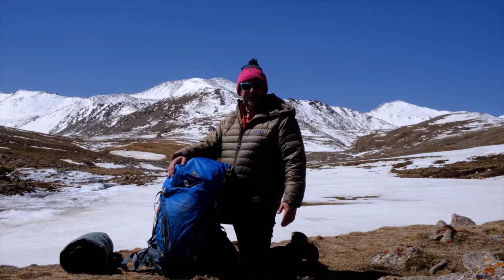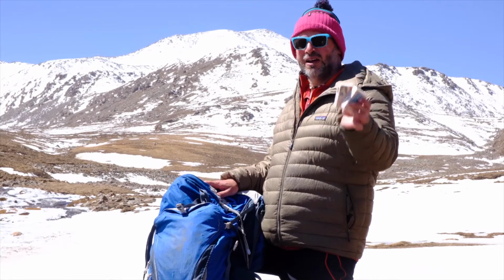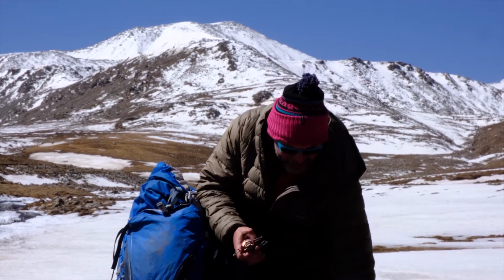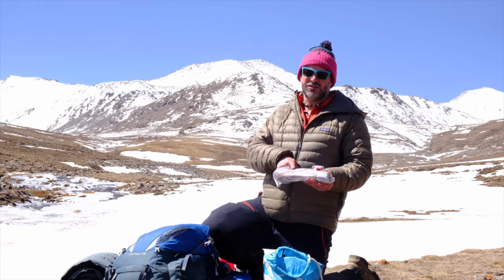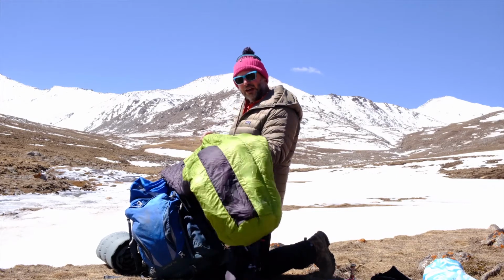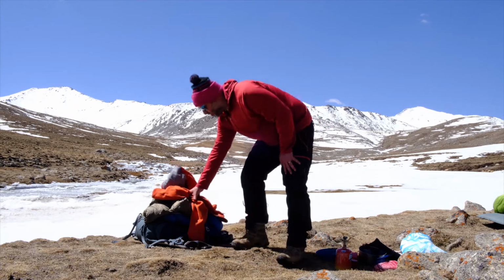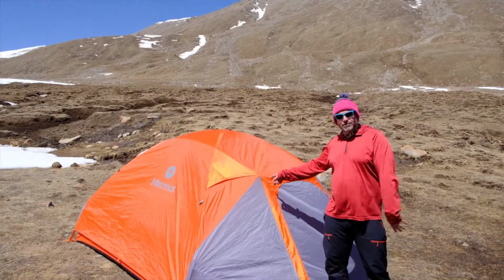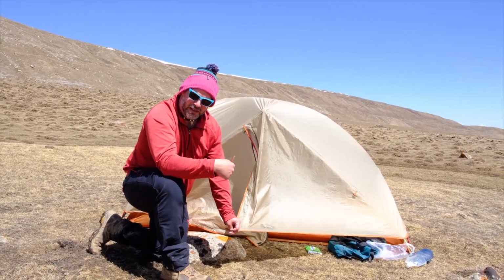What to pack for a weekend backpacking trip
Watch this video to find out what to pack for a 2 night/ 3 day backpacking trip in the mountains.

After thru-hiking the 2,650 mile Pacific Crest Trail and the 2,150 mile Appalachian Trail, I have have spent a lot of days thinking about what to pack in my backpack.  Here is my list of gear and I go through every piece of gear from sleeping bags to wool socks to base layers to give you an exhaustive look at exactly what is in my backpack.

Join us in the mountains of Tibet at 14,000 feet and find out what you need for your next weekend adventure!

We offer unique ecotourism experiences that are off the beaten track on the Tibetan Plateau that benefit the local communities!

Our tours and treks are culturally immersive and full of wonder and life and focus on small group sizes and authentic experiences.